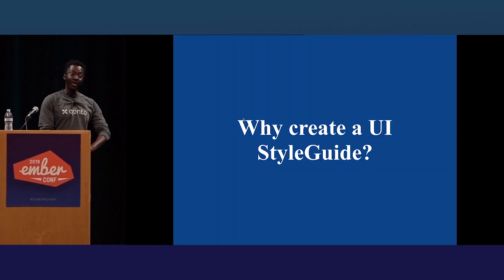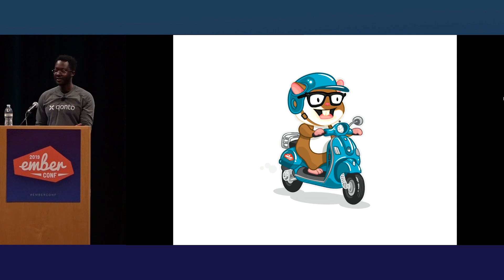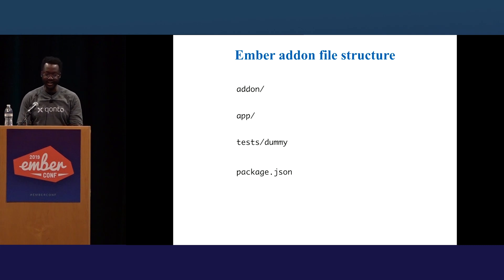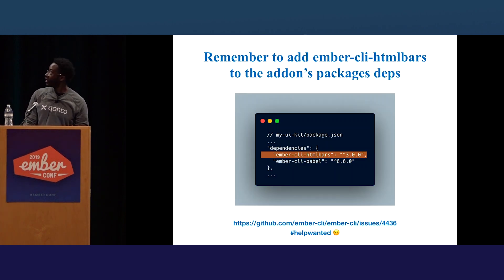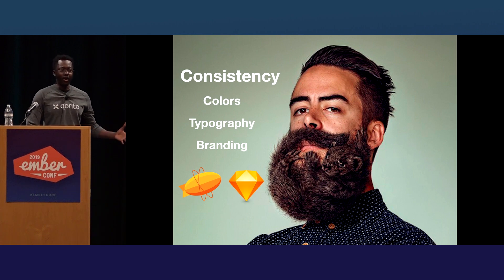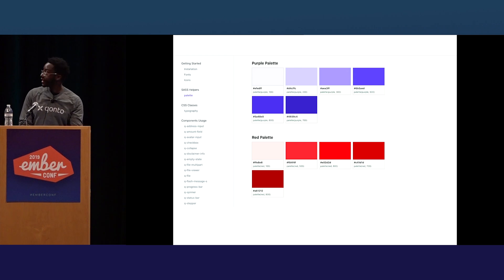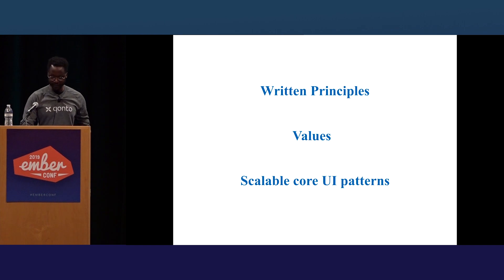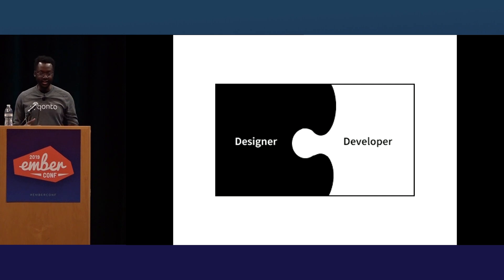EmberConf 2019 - Building a UI Styleguide in Ember by Frédéric Soumaré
Building a UI Styleguide in Ember by Frédéric Soumaré

How big should we make our buttons? What’s the colour code of our logo? How do we display error states on our forms?

Did you know that Ember-CLI’s powerful addon system can be used to build a kit of reusable UI components? In this talk, you will learn how to build your own styleguide addon and how to use it to keep your UI consistent across apps.